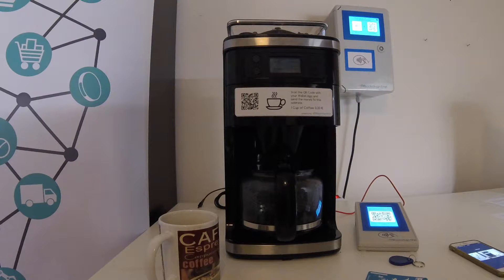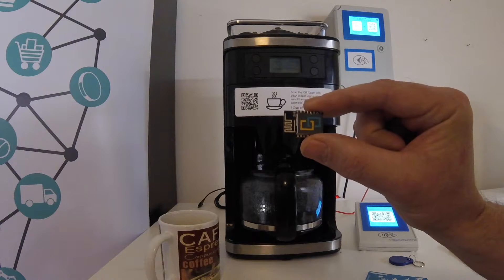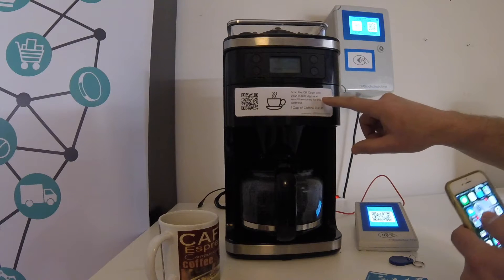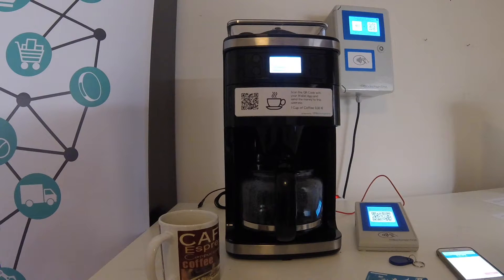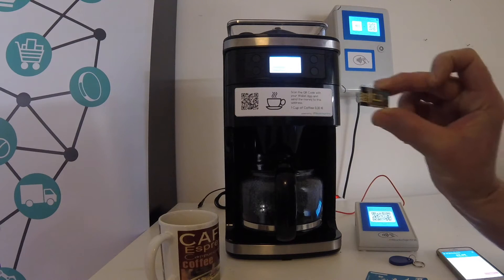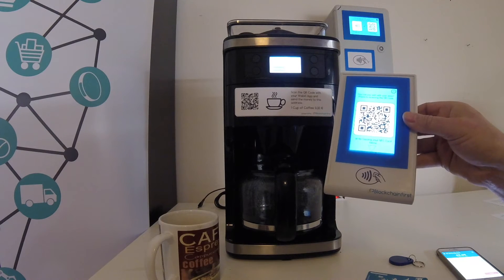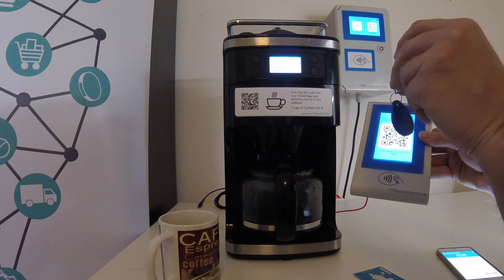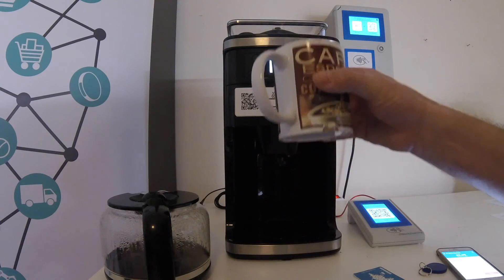EthanBIoT Coffee Machine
This solution is a pretty simple one but the intention of this demo is to show how easy it is to integrate a payment channel into any kind of machine or appliances.

In this Showcase we have this tiny less then 2 Dollar Ethan BIoT Device integrated into this coffee machine. This device has a build in Wifi Module and is connected to the internet. We also have softwarewise implemented a so to speak light client. You can set a Wallet Address in this device and if the money, the user send correspond to the value 30 cent, the Ethan BIoT triggers the internal electronic in order to brew a fresh coffee.

By the way we call all our IoT Devices BIOT and this stands for Blockchain Internet of thinks.

The purpose of this demo is to show that for just 2 Dollars worth of Hardware and a small peace of software you can integrate a so to speak payment channel into almost every appliance. Whats great about this is the fact that everybody can sell something without any intermediary or payment provider. The money goes direct to your wallet just like that and I thinks this is a real game changer.

For current or even older Devices and Appliances we have developed this Terminal. We call it Ethan BIoT Terminal. This device has a serial and ethernet interface so that we can connect almost every Device such as Vending Machine, Washing Machine or even an old fashion EV Charging Station.  You can pay at at the Terminal with your Wallet App and with Ethan NFC Card or Ethan Keyholder Wallet as well.